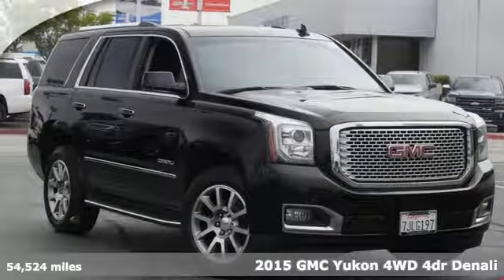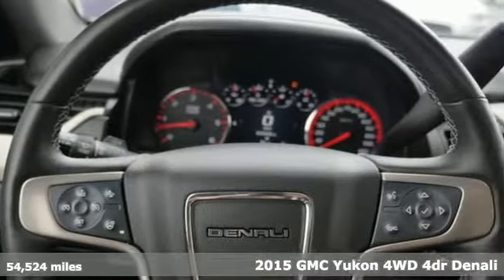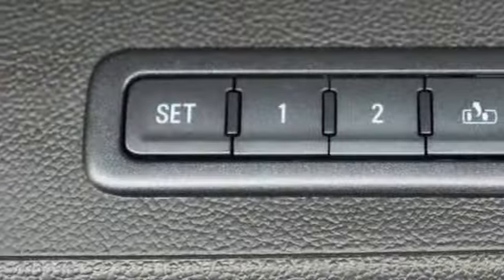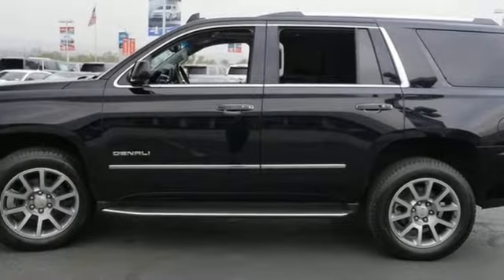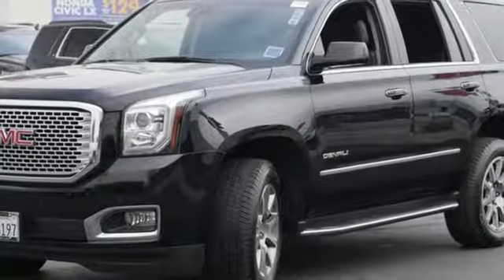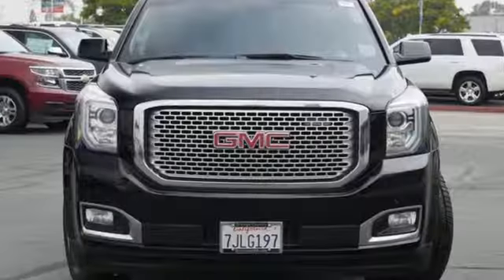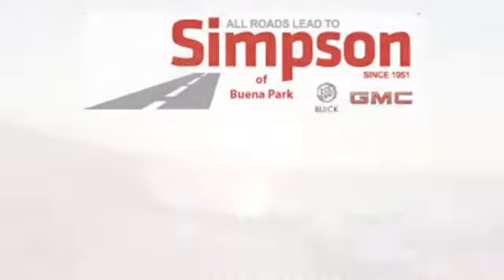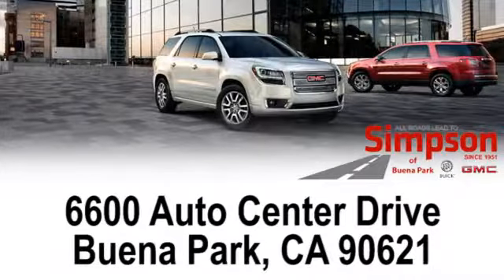Used 2015 GMC Yukon Cerritos CA Buena Park, CA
Year: 2015
Make: GMC
Model: Yukon
Trim: Denali
Engine: EcoTec3 6.2L V8
Transmission: Automatic
Color: Onyx Black
Interior: Jet Black
Mileage: 54524
Stock #: A717085A
VIN: 1GKS2CKJ5FR537577
Buy with confidence with our available Simpson Total Protection Package! Ask us how., Please call for more details., 4WD, 5 Auxiliary 12-volt Power Outlets, Black Assist Steps w/Chrome Strip, Bose Centerpoint Surround Sound 10 Speaker System, Color-Keyed Heated Leather-Wrapped Steering Wheel, Driver Alert Package, Hands Free Power Liftgate, Inside Rear-View Auto-Dimming Mirror, Integrated Trailer Brake Controller, License Plate Front Mounting Package, Magnetic Ride Control Suspension Package, Memory Package, Navigation System, OnStar Basic Plan For 5 Years, OnStar w/4G LTE, Open Road Package, Passive Entry System, Power Rear Liftgate, Power Second Row Bucket Seats, Power Tilt & Telescopic Steering Column, Power Tilt-Sliding Sunroof w/Express-Open/Close, Power-Adjustable Pedals For Accelerator & Brake, Preferred Equipment Group 5SA, Push Button Keyless Start, Rear Cross-Traffic Alert, Rear Seat Blu-Ray/DVD Entertainment System, Remote Keyless Entry, Safety Alert Seat, Side Blind Zone Alert w/Lane Change Alert, Universal Home Remote, Wireless Charging.brOnyx BlackbrClean CARFAX.brbrAll Roads Lead to Simpson.

Address:
6600 Auto Center Drive